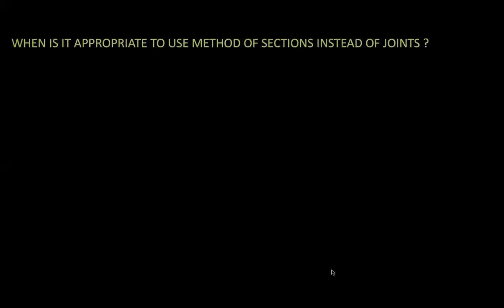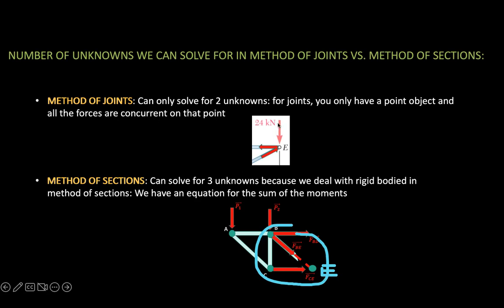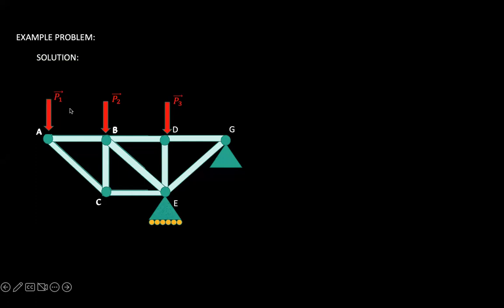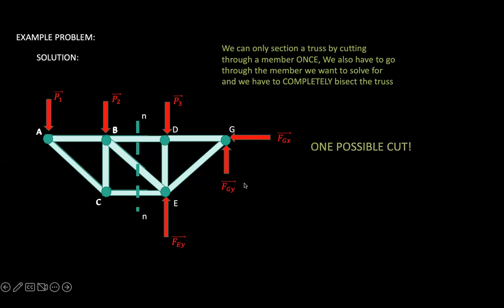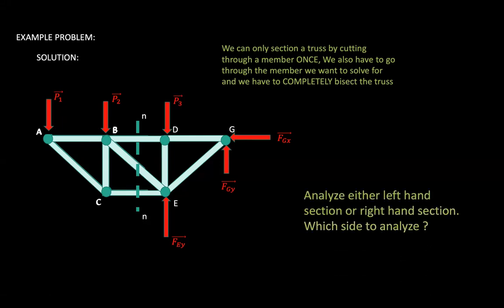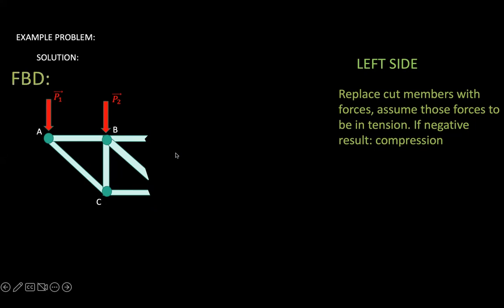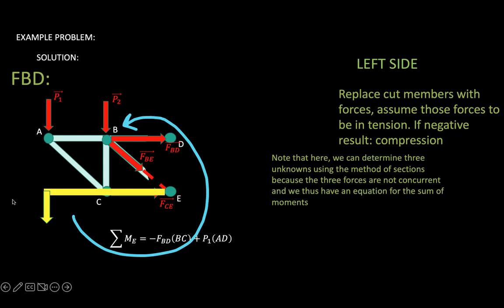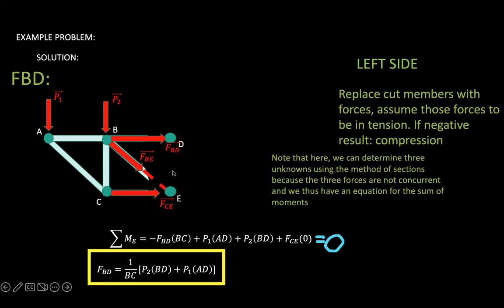Simple Trusses: The Method of Sections